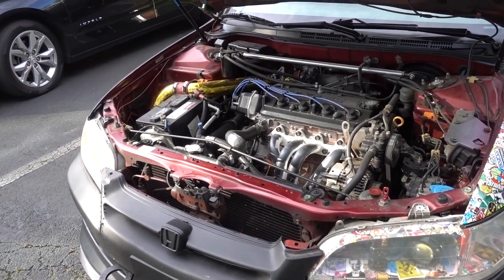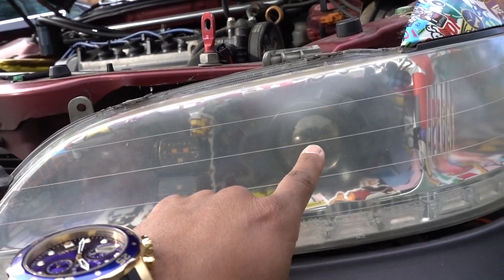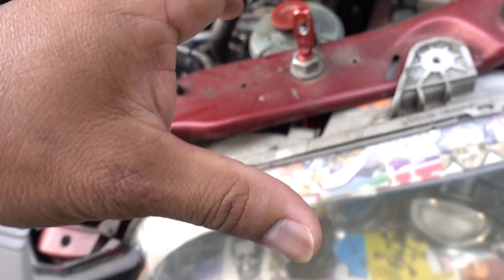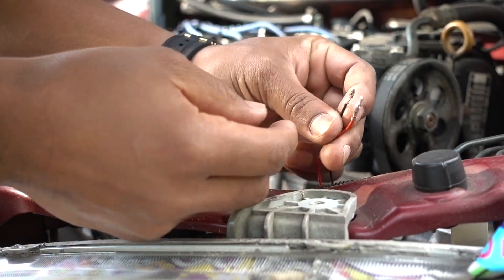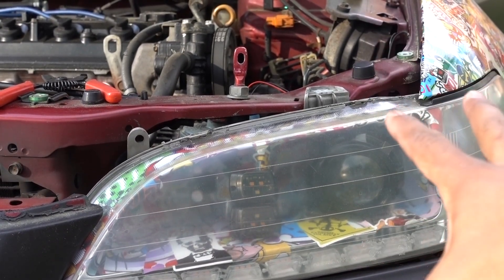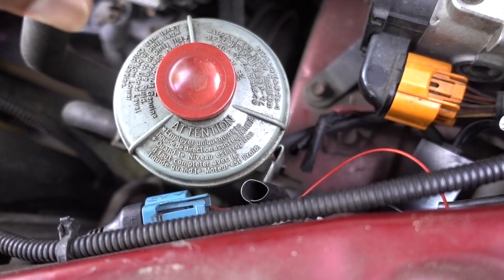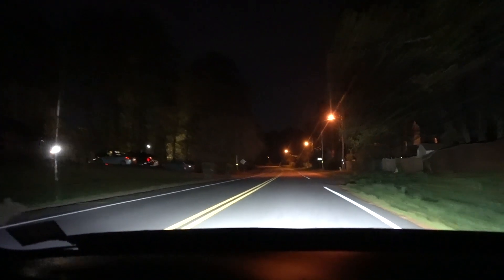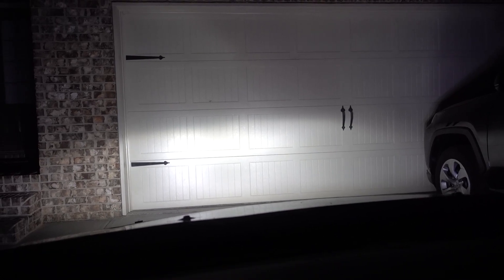2000 Accord Custom Headlights with Double High Beam | Super Bright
de3157 31MM Led Bulb

Citrus Wash Clear by Chemical Guys

Chemical Guys Glass Cleaner Streak Free

7440 LED Bulb No Hyper Flash for RAV4

Panel Removal Kit

Jay Leno's Garage Interior Detailer

Chemical Guys Inner Clean

Honeydew Foam Chemical Guys

V07 Paint Sealant Chemical Guys

Griots Garage Foaming Sprayer

Open End Lug Nuts

Side Markers

KIPA Adjustable magnetic camber wheel alignment Tool

Truhart Rear Camber Kit

Ball Joint Separator tool

2019 RAV4 Interior LED Kit

Dome Light LED for 2019 RAV4

Map Light LED, Visors and Cargo Area

Gorilla Glue Multipurpose

H11 Aukee H11 LED Bulbs

9006 LOW Beam K2 LED Lights

9005 HIGH Beam K2 LED Lights

Interior LED Lights Honda CRV

Chemical Guys Hydro Slick

Eco Smart Waterless Wash & Wax

TOPDON Tester

FOLLOW ME